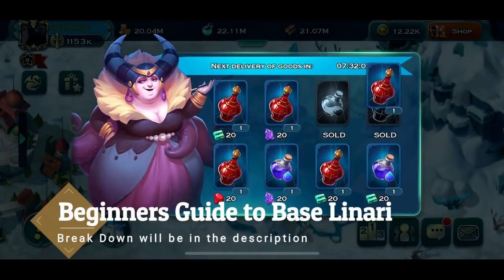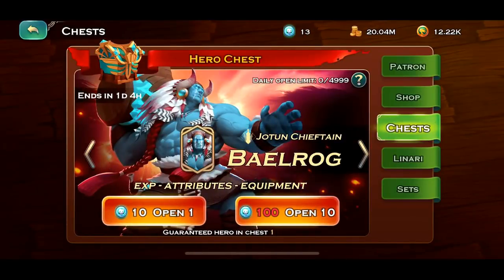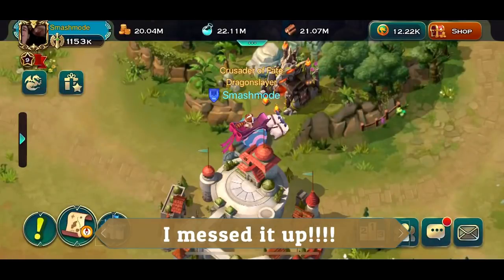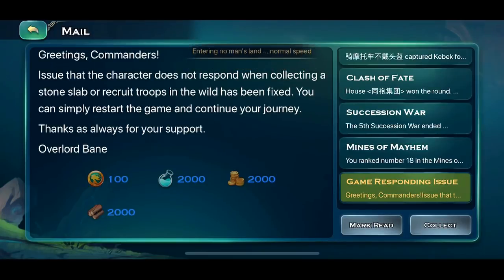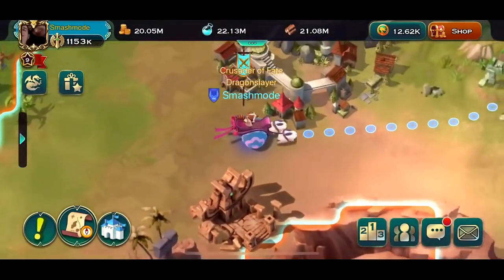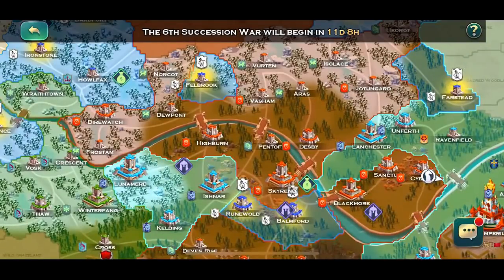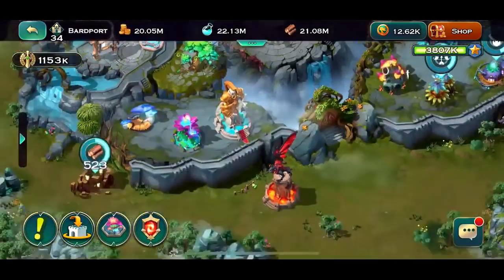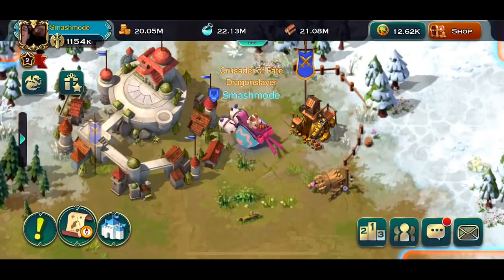Art of Conquest Beginners Guide to Base Linari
A look at how much linari you would get putting minimal Effort into the game.
Heres the Break down
Login Bonus 300 per week and 15,600 per year
Imperium 400 per 2 weeks and 10,400 per year
Maintenance 600 per month and 7,200 per year
Much higher if updates are having issues
Update codes 770 per last 4 weeks and 10,110 per year.
This totals out to 43,310 per year or 3609 per month.
                           Budget spending
Patron 700 per week and 36500 per year
Patron Fo Life! 350 per week and 18250 per year
Booster 16868 takes 4 - 5 months to complete
                                  Totals
79810 with patron
98060 with double patron
114928 with all budget items in the first year